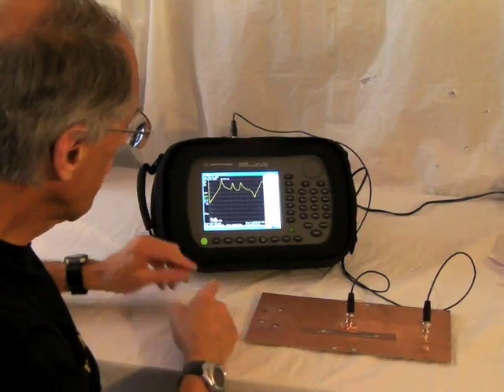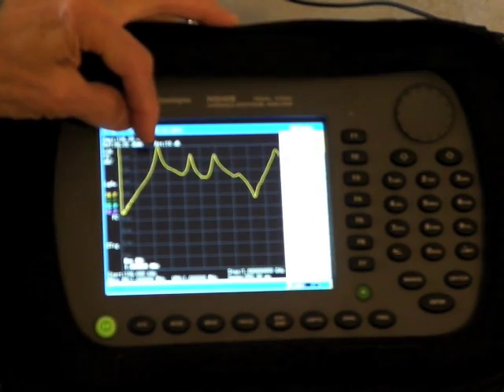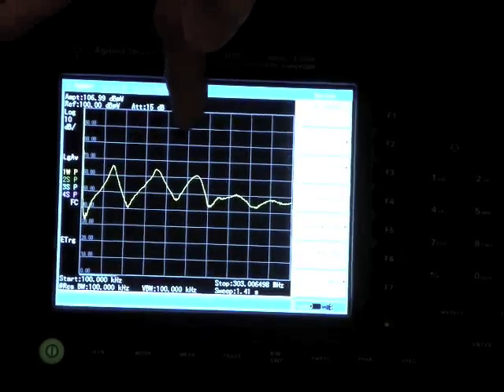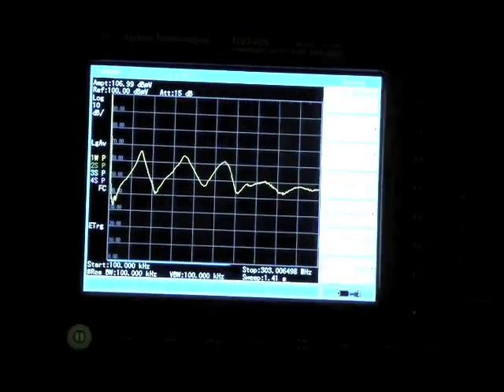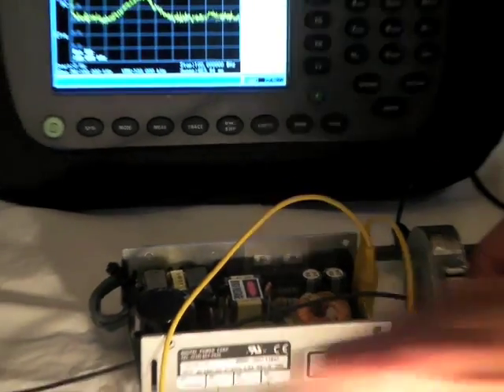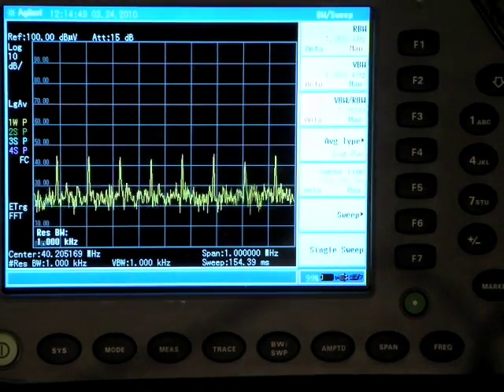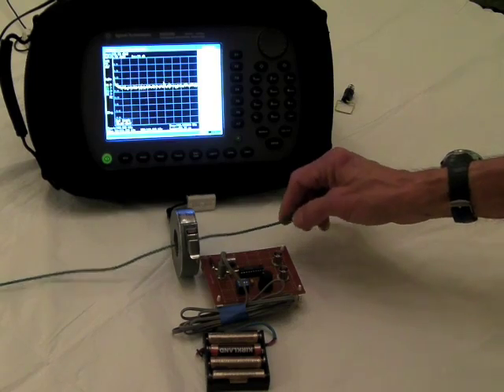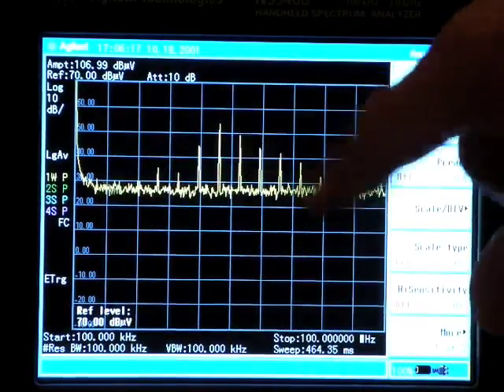Circuit Advisor intro.mov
A tour of my new site at CircuitAdvisor.com with video from a few of my newer experiments. The new videos there are much longer and complex and are intended to be training videos for engineers. Given the effort and time it takes to make them, they are on CircuitAdvisor.com and although not free, they are very inexpensive, especially for engineering content, at just a few dollars/month.